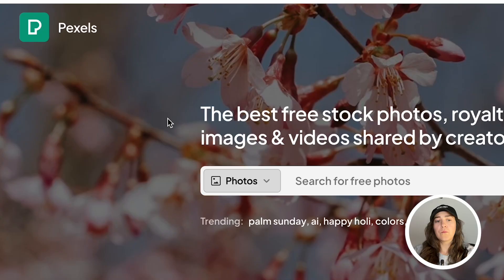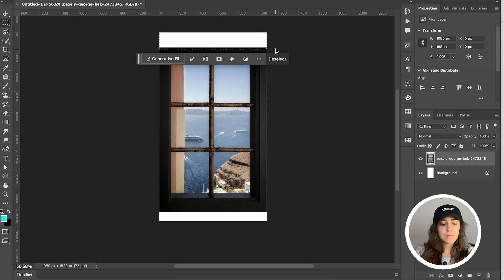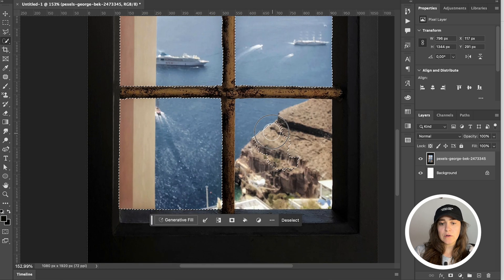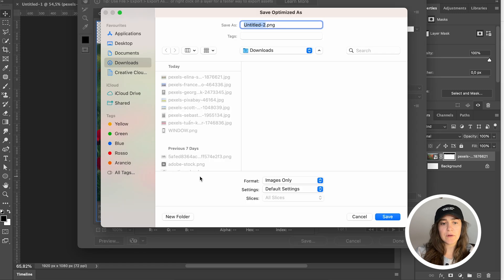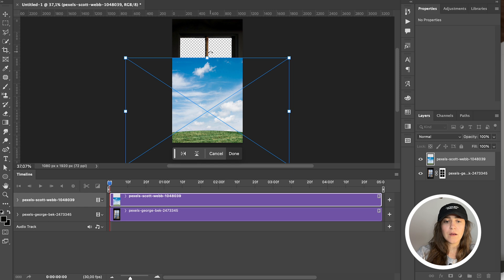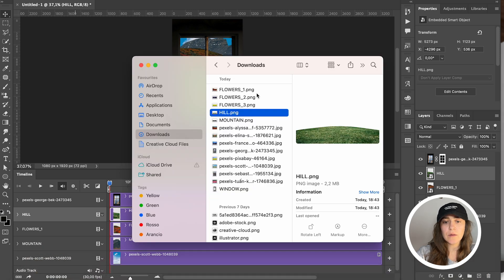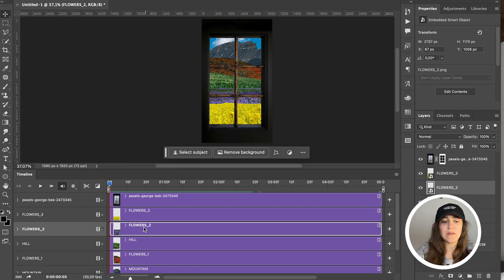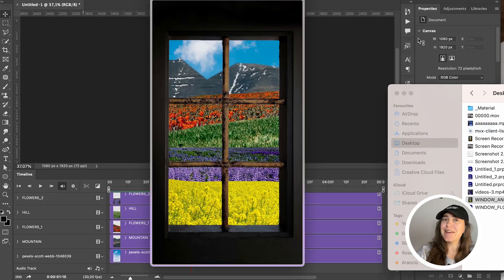Video Collage effect entirely in Adobe Photoshop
GRADIENT MAPS | TEXTURE PACKS | TEMPLATES